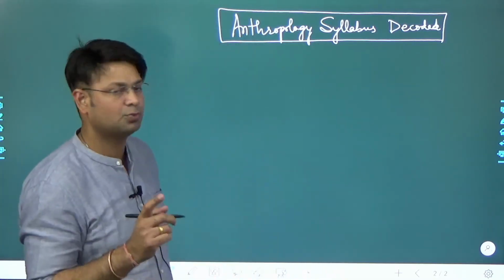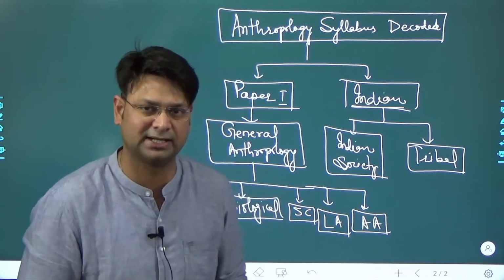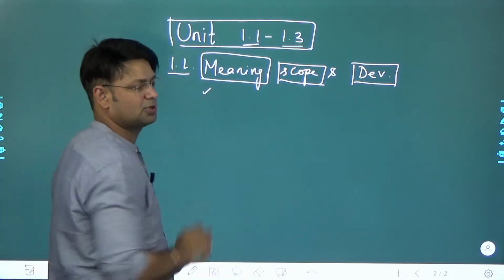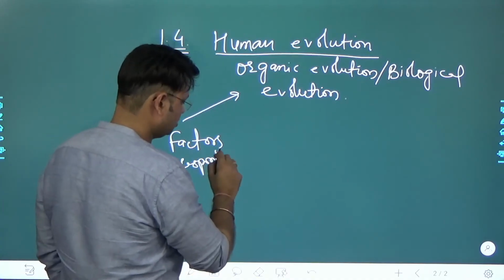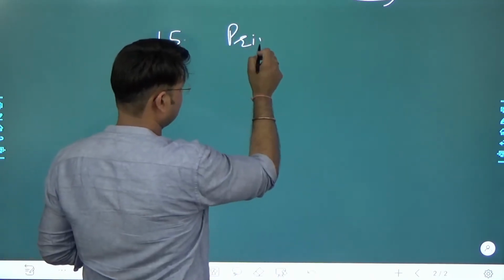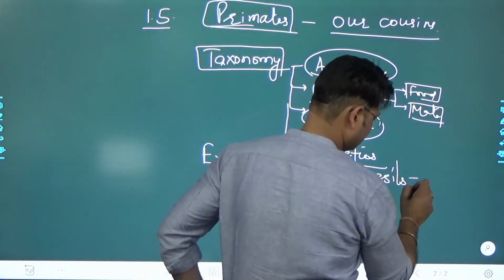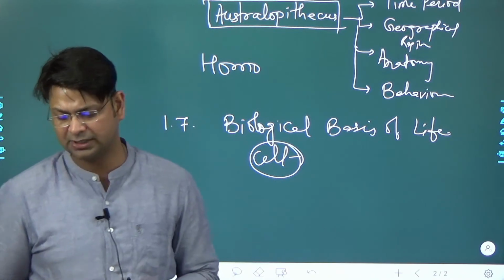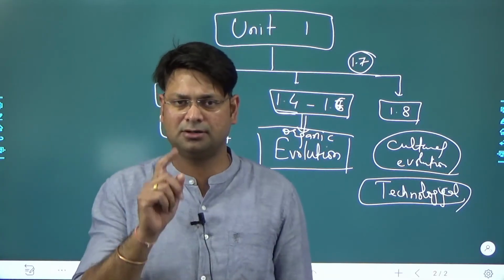Anthropology Optional Syllabus Explained | Complete UPSC Anthropology Strategy | Sudhir Kumar Sir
Planning to choose Anthropology Optional for UPSC CSE? In Part-1 of this exclusive series, Sudhir Kumar Sir explains the complete Anthropology Optional syllabus in a simple and structured manner.

🎯 In this video, you'll learn:

Complete Anthropology Optional syllabus overview
Understanding Paper-I and Paper-II
Important topics and their weightage
How to read and interpret the UPSC syllabus
Common mistakes made by beginners
Preparation roadmap for Anthropology Optional
Strategy for scoring high in UPSC Mains

This series is designed for both beginners and experienced aspirants who want a clear understanding of the Anthropology Optional syllabus before starting their preparation.